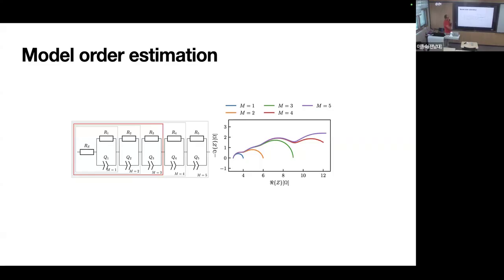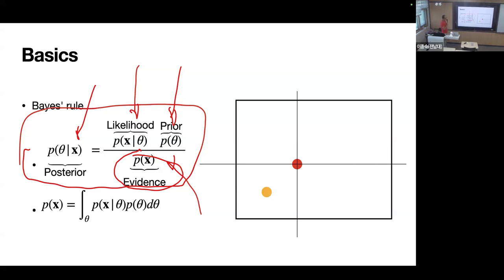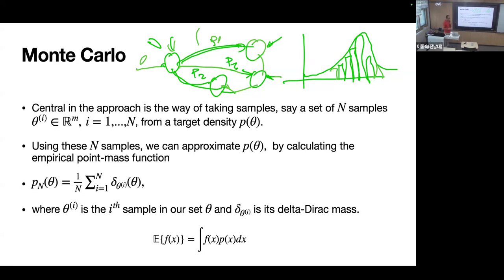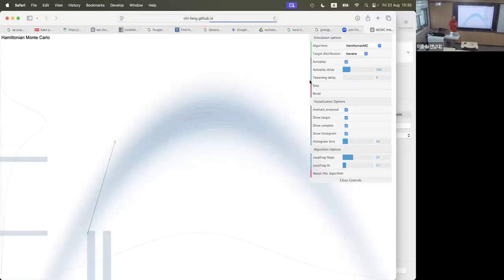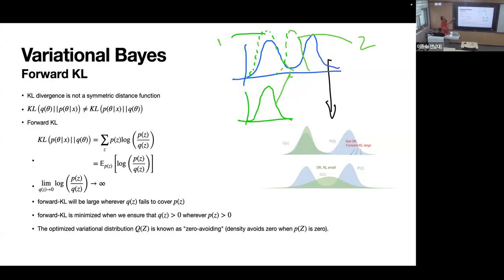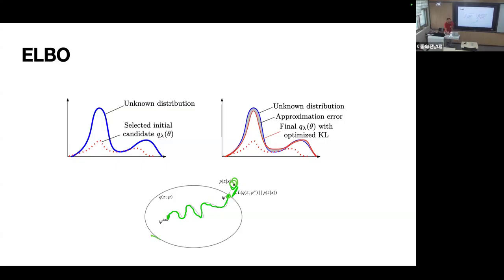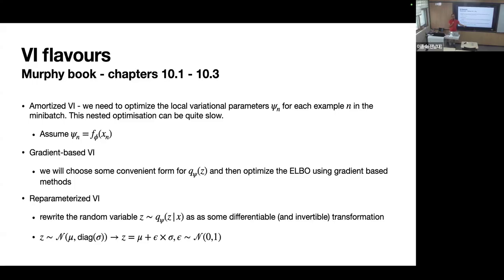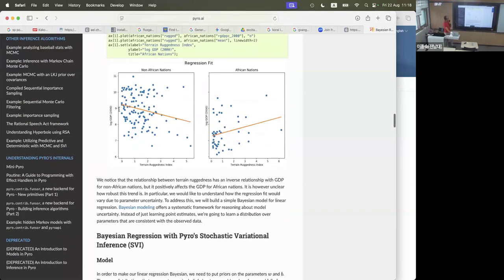Variational Bayes for EIS part 1